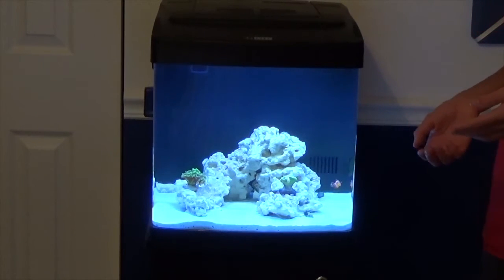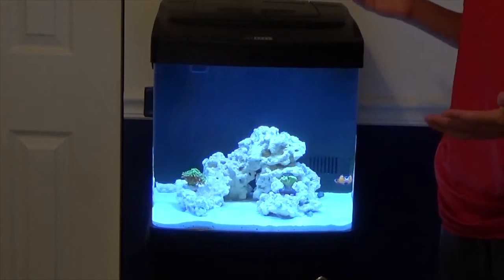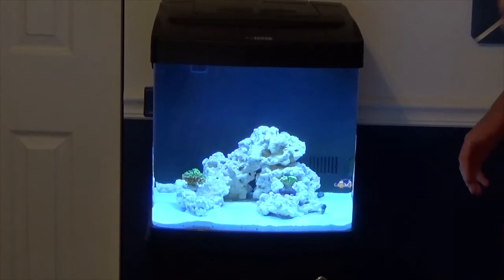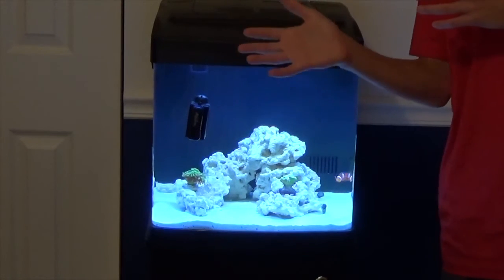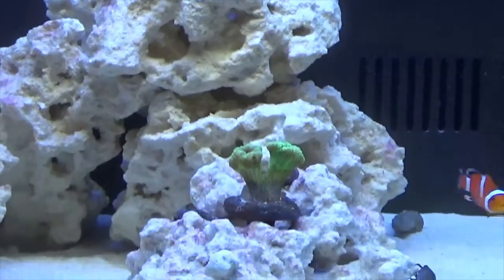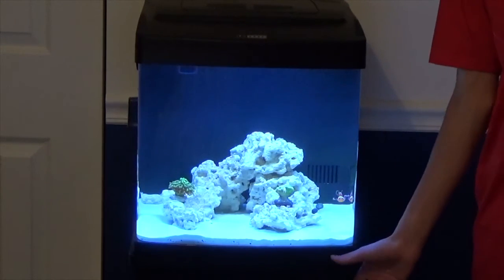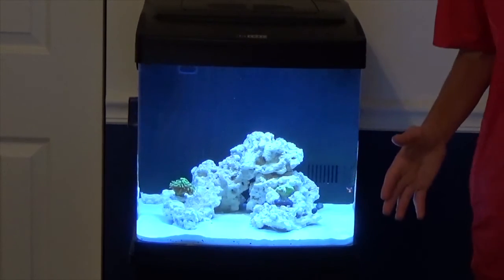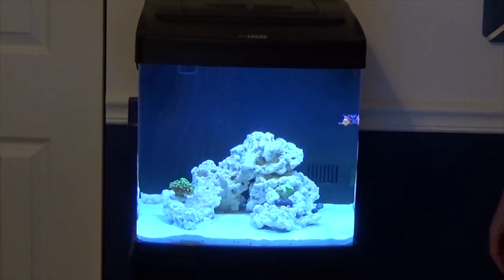Biocube 14: Fish & Corals! (Week 4)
If you know why my Candy Cane Coral Isn't Opening up please comment! Thanks